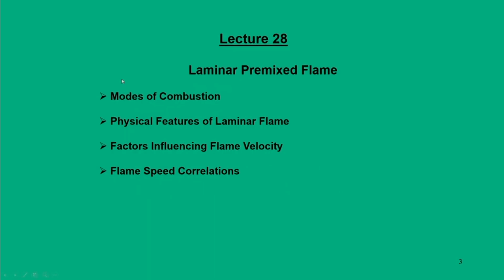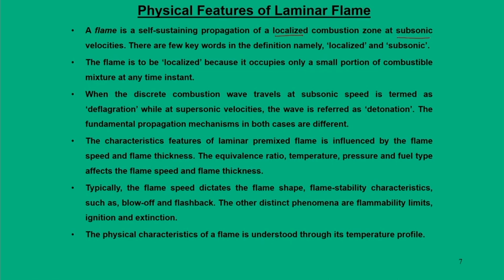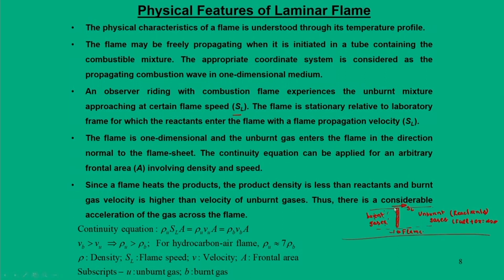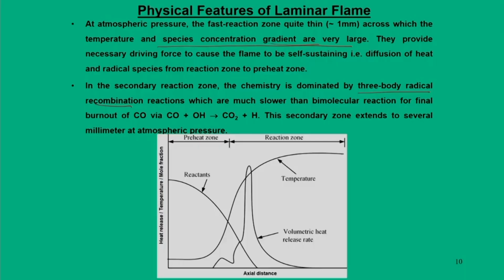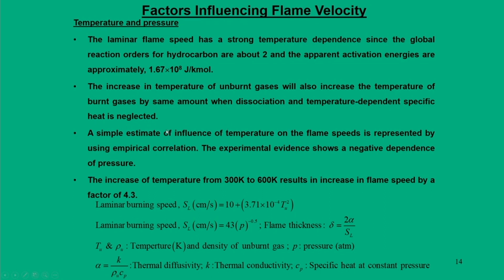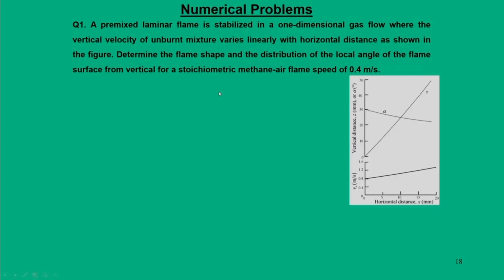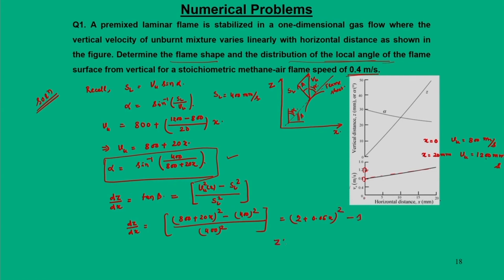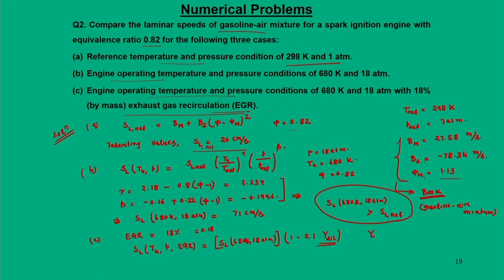Lec 28: Laminar Premixed Flame (Part I)